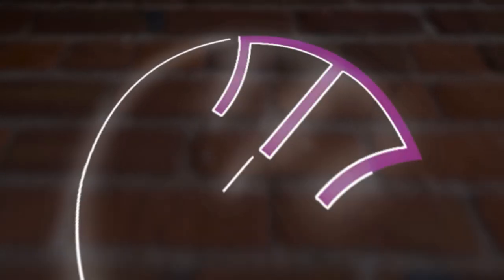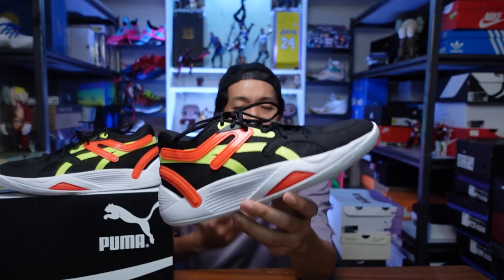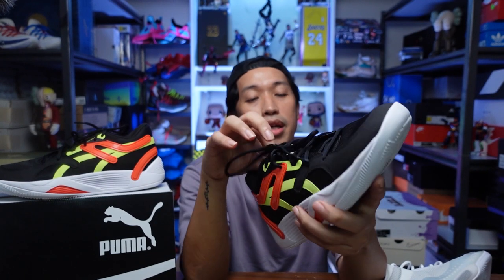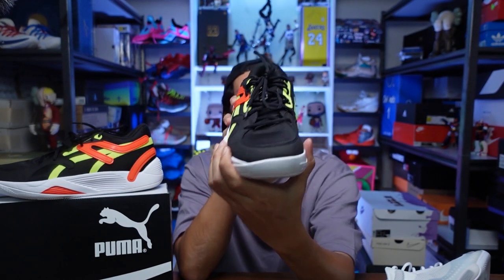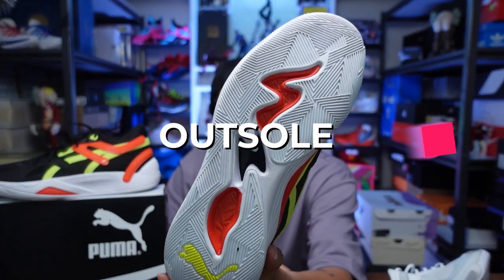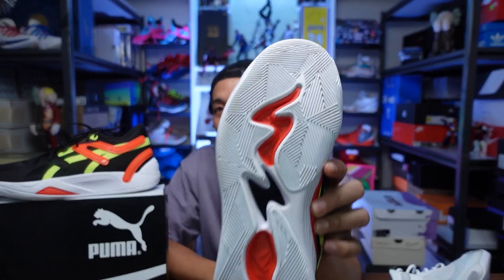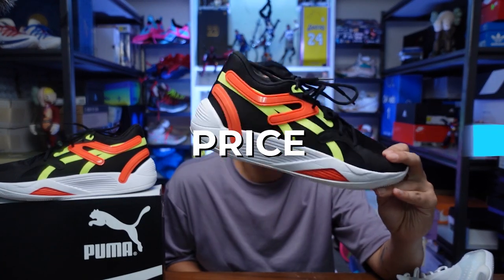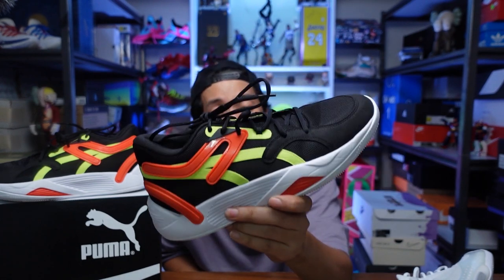THESE SNEAKERS SURPRISED ME